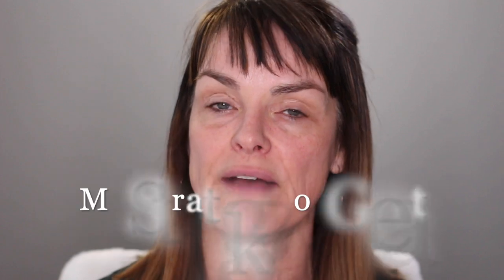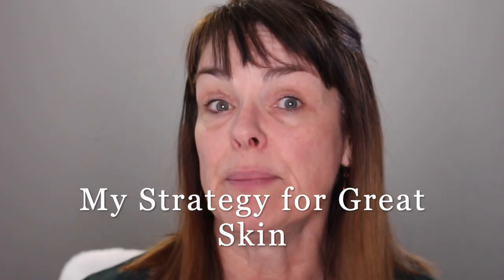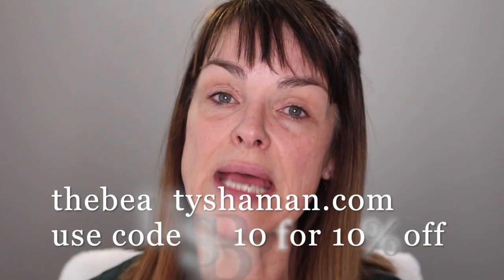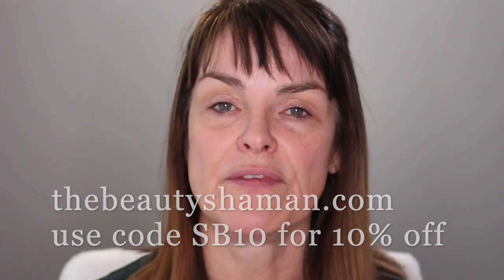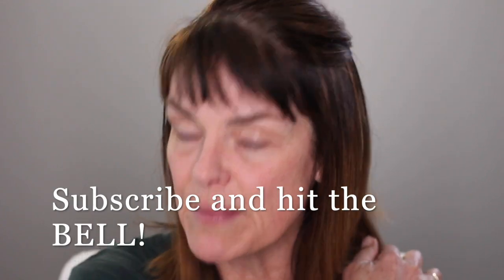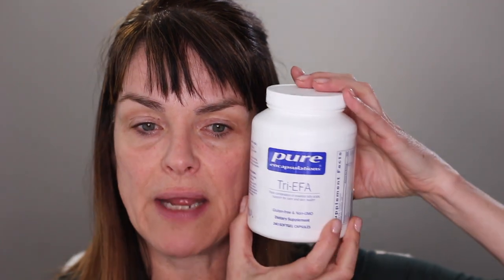MY SECRET TO GREAT SKIN/SUPPLEMENTS/SKIN CARE/MEDITATION/FITNESS/PLUS 5 MINUTE MAKEUP DAYTIME LOOK!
I BURST THE BUBBLE ON EVERYTHING I DO FOR GREAT SKIN INCLUDING SUPPLEMENTS/OILS/SKIN CARE/MEDITATION/FITNESS/PLUS MY 5 MINUTE DIFINITIVE MAKEUP FOR EVERY WOMAN EASY TUTORIAL

LOOKING FOR A MAKEUP COURSE OR COACHING TO TEACH YOU THE BASICS OF LOOKING AMAZING? I OFFER:
MAKEUP 101-SERIES OF 7 VIDEOS COVERING SKIN CARE, HOODED LIDS, CONTOUR, ETC.
ADVANCED MAKEUP FOR ON-CAMERA TALENT AND PUBLIC SPEAKERS/FIGURES-SERIES OF ADDITIONAL 3 VIDEOS ON MAKEUP FOR TELEVISION, STAGE, TV

PRODUCTS:

TRI-EFA BY PURE
SUPER ENZYMES BY NOW

VITAMIN E BY PROTOCOL
FLAX OIL BY NATURES WAY

VITAMIN C BY NOW

BLACK SEED OIL

CELTIC SEA SALT

JANE IREDALE BROW PENCIL BRUNETTE
MAC LIPSTICK DOWN TO EARTH
MAC LIP PENCIL IN SPICE
MAC TECHNAKOHL LINER IN BROWN BORDER
DIORSKIN MINERAL NUDE MATTE POWDER
MAYBELLINE GREAT LASH MASCARA